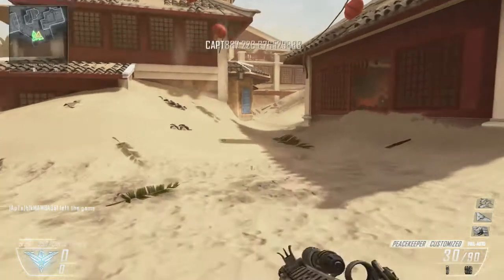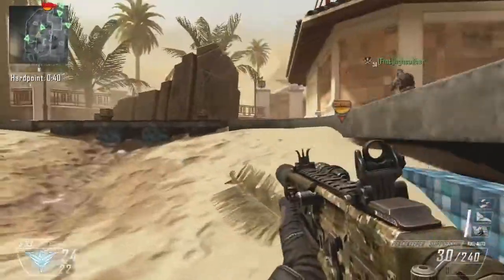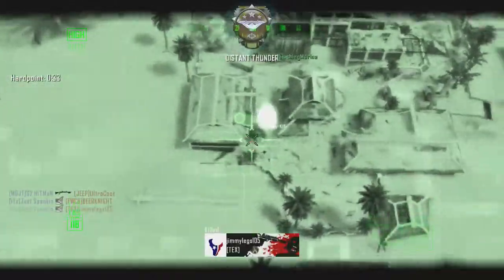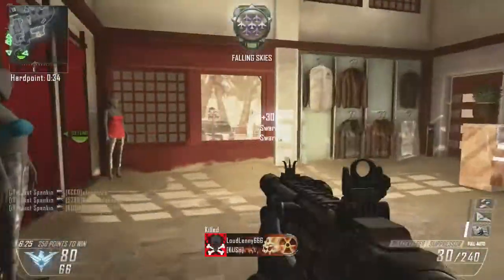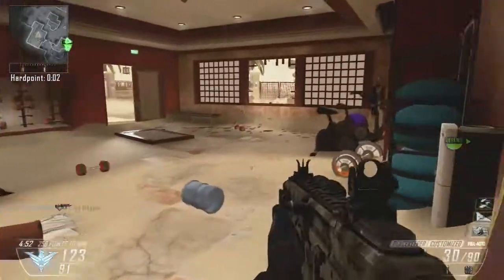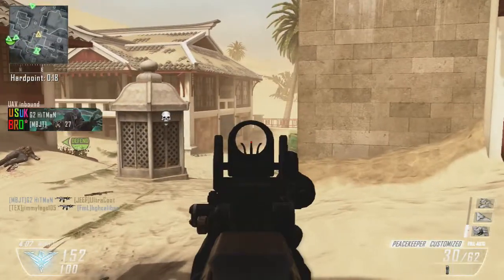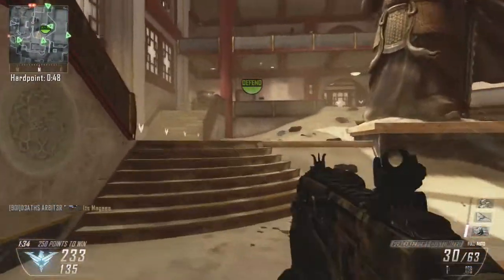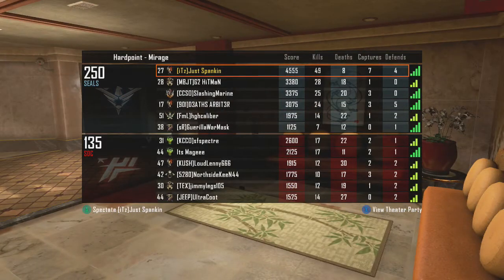NEW MAP PACK Gameplay #1 Peacekeeper SWARM (Call of Duty Black Ops 2) Revolution DLC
Im loving the new DLC and will be posting lots more with strategy on the new maps. The Peacekeeper in my opinion isnt the best SMG but it gets the job done and is a fun change of pace.